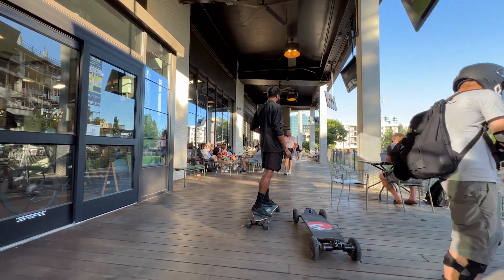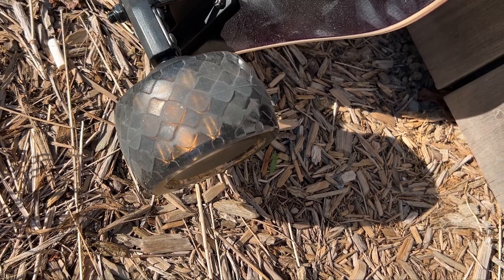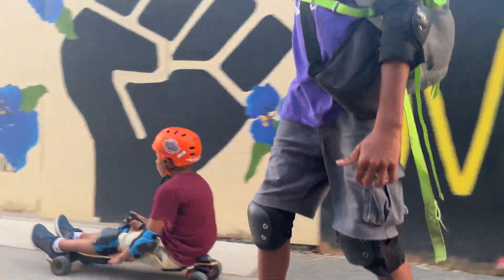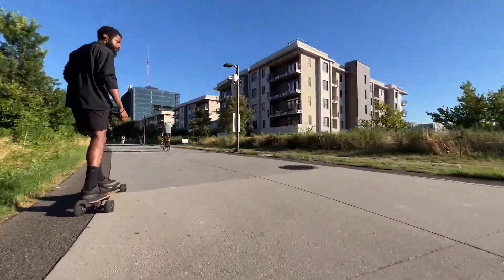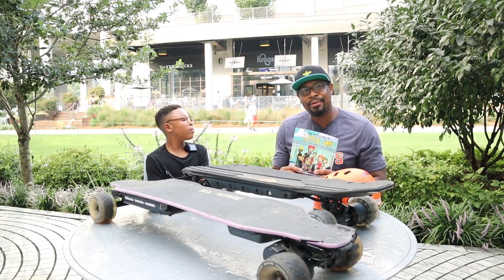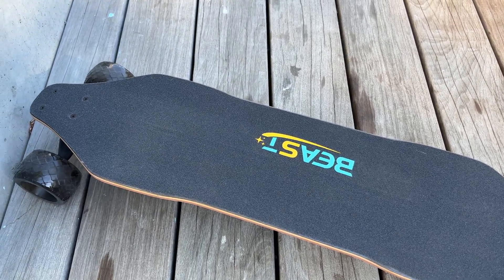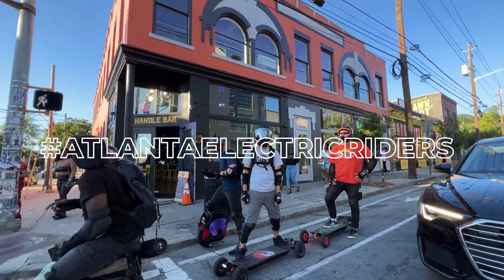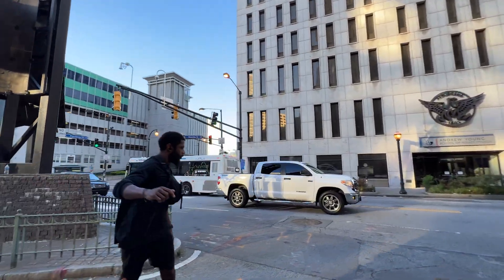Beast Board Aurora/ Recession Proof Electric Skateboard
🚨Where to purchase book 🚨🚨
ESK8 Children's Book Amazon
ESK8 Amazon Europe
Little Pat Book Amazon
🗣Instagram, Facebook  & Collaboration

This doesn't cost you anything. Thank you for the support! The product featured in this video was sent to me to make an honest video review with no obligation to give a favorable review